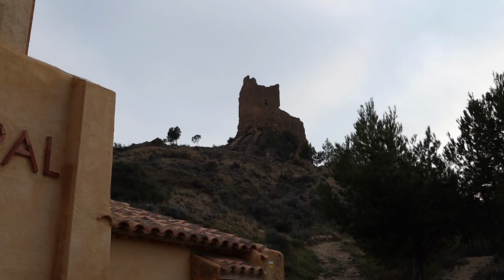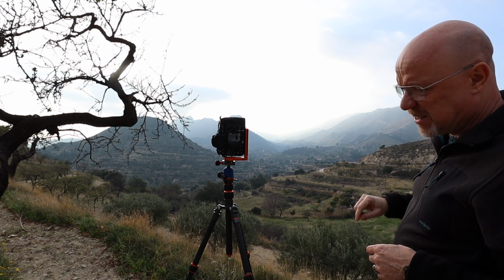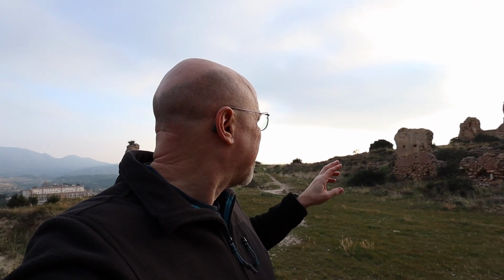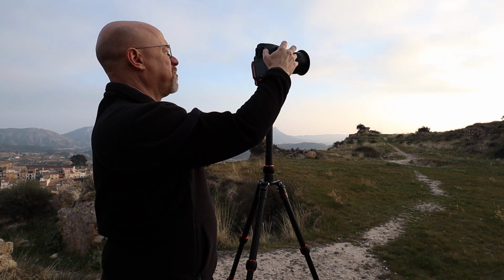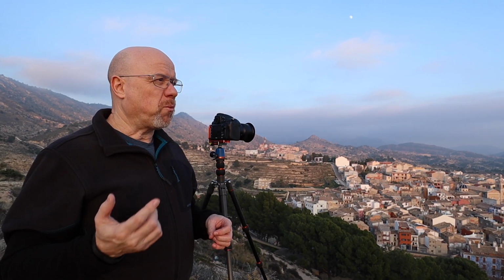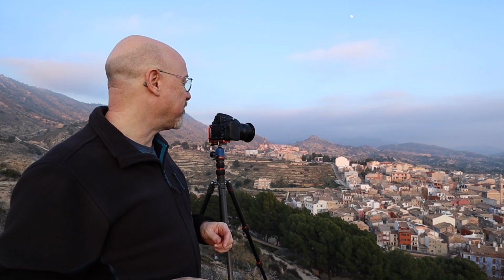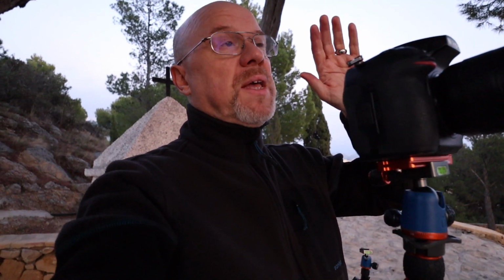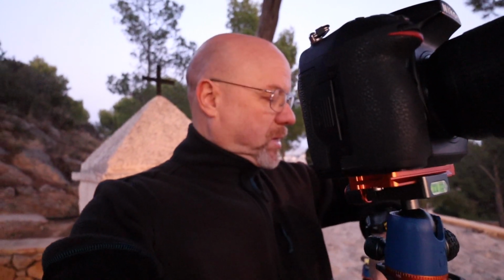Rushing For The Changing Light | Landscape Photography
Normally I like to slow down in my landscape photography but, sometimes, like on this trip, I find myself rushing for the changing light. Landscape photography on the approach to sunset in, or rather near, a small mountain town in Spain called Relleu.

There's a ruined castle, some great views and even a small Ermita or Hermitage.